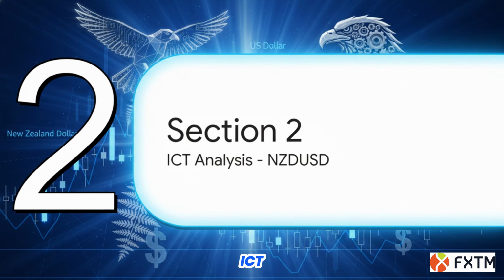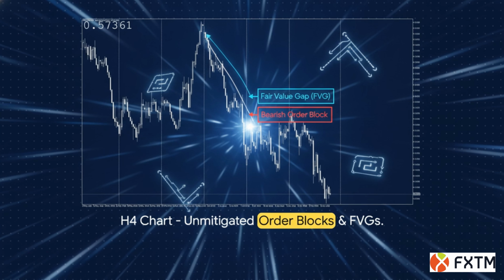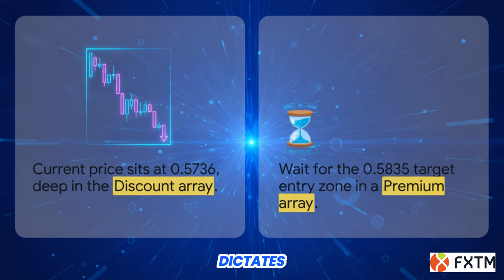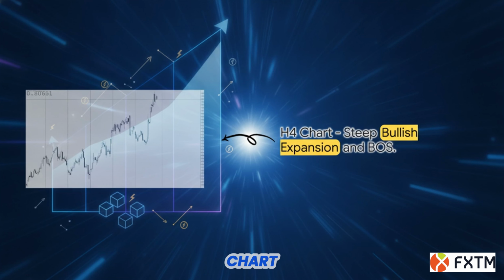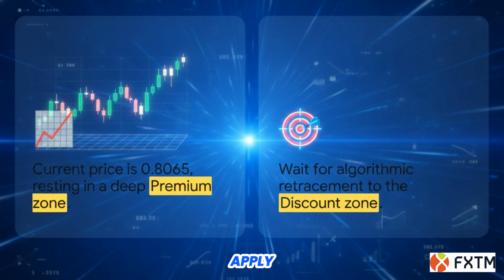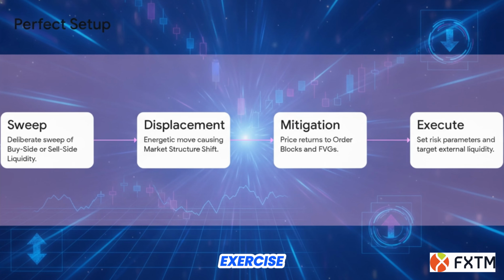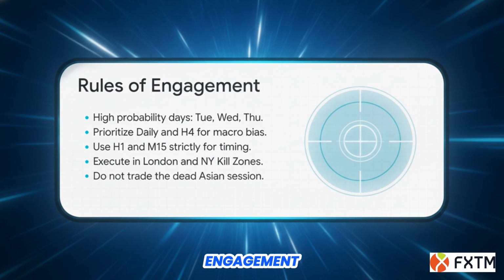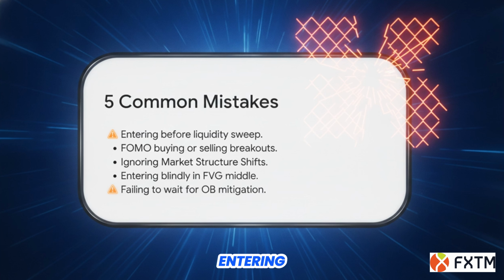90% of Forex Traders Will Become Liquidity Next Week | ICT Smart Money Forecast Analysis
This week's ICT Forex Market Outlook breaks down the institutional order flow and Smart Money concepts behind the next major market moves. We analyze how liquidity is being engineered across the market and identify high-probability setups using ICT methodology.
In this video:

✓ Institutional market context and macro bias
✓ Smart Money liquidity engineering explained
✓ NZDUSD full ICT breakdown
✓ USDCHF institutional setup analysis
✓ Fair Value Gap (FVG) and Order Block analysis
✓ Premium & Discount arrays
✓ Market structure shifts and liquidity sweeps
✓ Weekly trading scenarios and execution plans
✓ ICT psychology and trader mistakes

Key focus this week:

• Strong USD institutional flow
• NZD weakness and macro imbalance
• Liquidity traps retail traders commonly fall into
• High-probability ICT execution framework

Timestamps:

00:00 Introduction
00:35 Institutional Market Context
04:20 NZDUSD ICT Analysis
10:05 USDCHF ICT Analysis
16:30 Weekly Trading Scenarios
20:10 Trading Plan & Risk Management
24:20 Trader Psychology